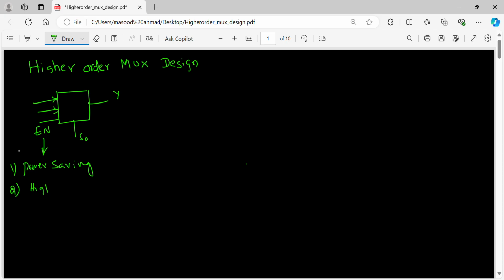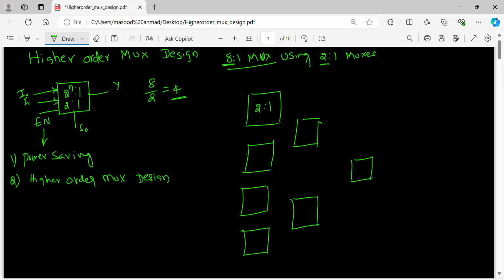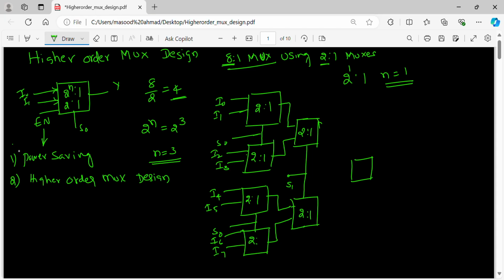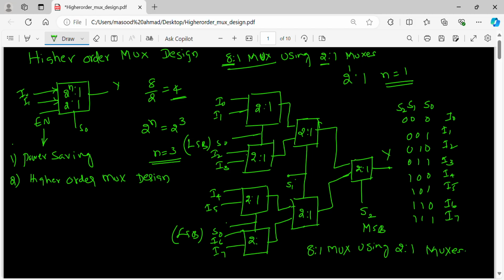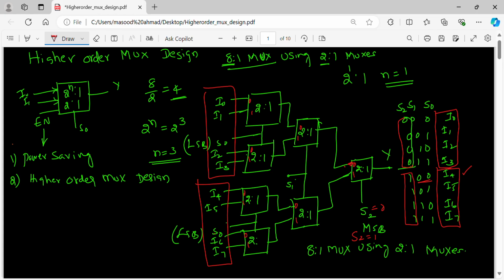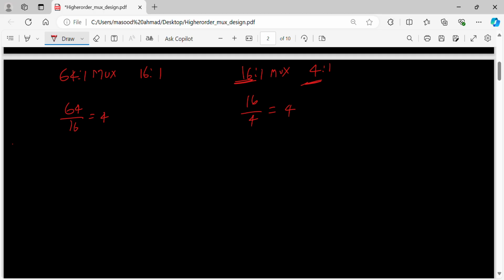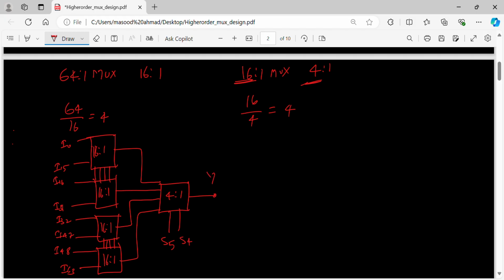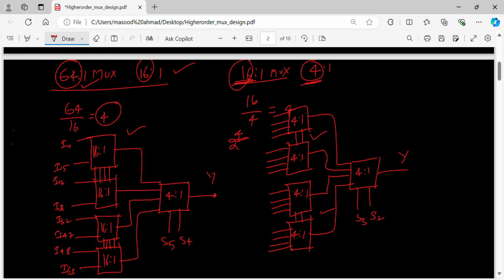module4_lecture27: Higher order mux design